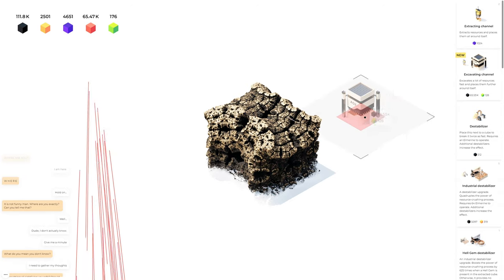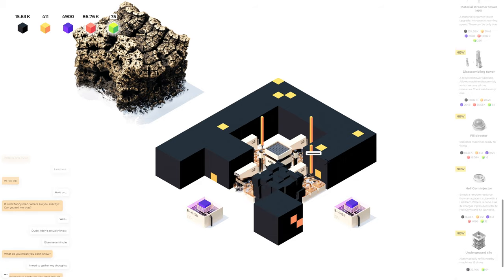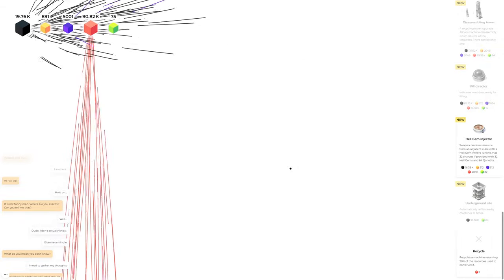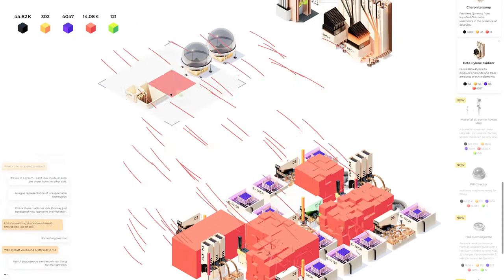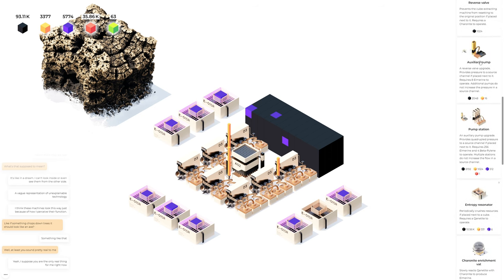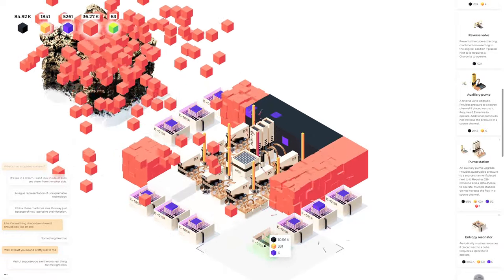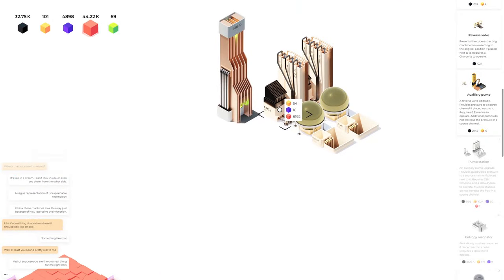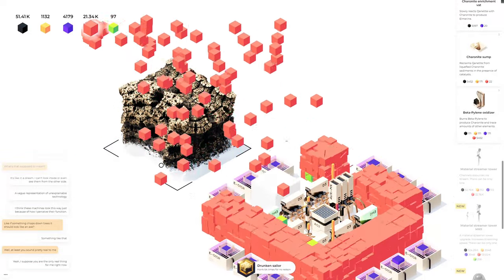The Great Migration! - Sixty Four - Episode 3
Today we continue our series on a brand new minimalistic idle style factory game called Sixty Four. In this game you start slow mining for colored cubes by clicking, eventually you unlock better and brighter cubes to build more and more advanced equipment to help you mine even faster! Come hang out with me and let's play Sixty Four!

Dive into the world of Sixty Four, where you transform simple machines into a thriving factory.